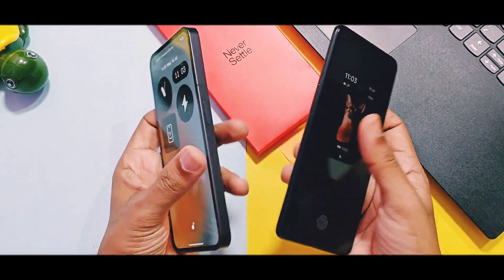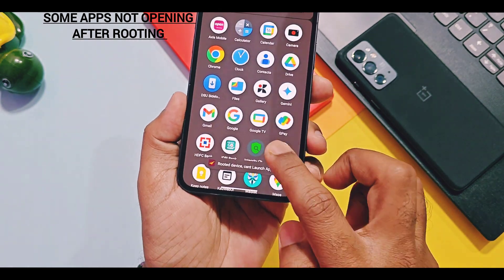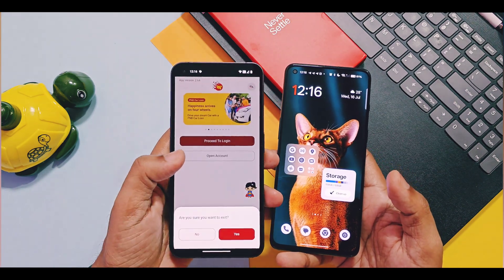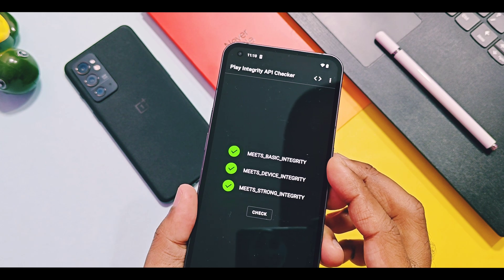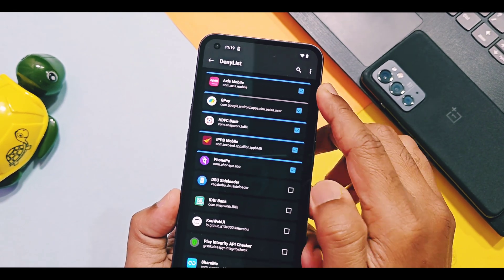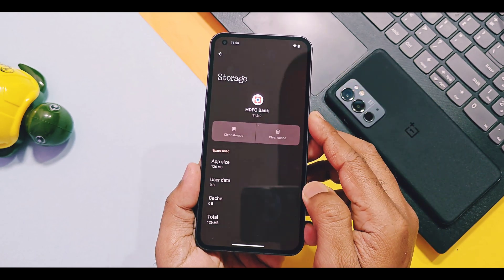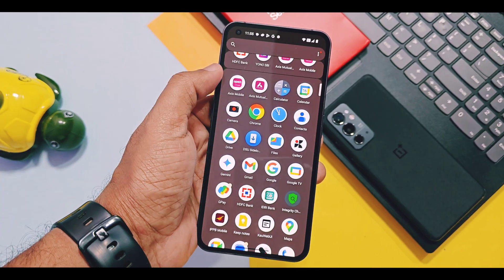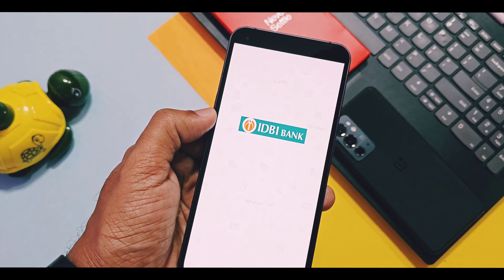😱 play integrity fix & banking apps on rooted phones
Hey what's up guys welcome back you are watching 4U tech so by using our last mod trick we successfully passed all checks like basic, device and strong integrity.
That mod is 100% working  on almost all android devices running on unlocked bootloader and rooted  with magisk, APatch and ksu on android 11 to android 15 custom or stock rom. If you missed that video you can check ut from icard link and link given in video description.

But still most of user's  including me, even after passing all integrity not able to use some banking and payment apps. This happenes because some high security apps uses there own root detection even your device pass all Integrity  checks including strong integrity.
But today once again we brought some tricks to solve this probelm, so you can enjoy everything on your rooted device.

Our channel always tries to bring amazing android mods content for rooted android devices and solutions for all your problems so please do like, share and subcribe to our channel for further notifications.
This a genuine help but still i cant gaurantee this will work for all security apps that i discussed at the end of this video, but 9 out of 10 apps are working for me so watch this video carefully, try this atleast for once and if it works for you please like and hype this video in leader board ranking.  Now without further delay let's get started.
🔥This is full proof solution to use banking, payment and security apps which are not working even after you pass basic, device and strong integrity for all Android devices running from android 11 to android 15 which are rooted or using custom roms or gsi build
So you can able to use all banking, security and payment apps on such devices.

🌟 This is 100% working July 2025 tutorial 🌟

🚀 Still you are facing banking apps issue then follow  current video tutorial.

These files are working for magisk, KSU or Apatch rooted devices.

🚀Tested and working bank apps for India
Yono sbi lite
Axis mobile
Axis mutual fund
IDBI bank
UCO bank
Maharashtra
Indian post payment bank (IPPB)

IRCTC INDIA
PHONE  PE
GOOGLE PAY

00:00 Intro and imp info (must watch)
01:46 Requirements and preparation (must watch)
02:18 Mod installation process (must watch)
03:32 Testing all banking and payment apps working or not (must watch)
04:36 developers setting detecting apps( must watch)
05:03 Some apps still not working and solution (must watch)
05:24 Final verdict and small request (must watch)
🔥Fix play integrity and run banking & payment apps on rooted, custom rom devices
Play integrity fix on custom roms and rooted devices run chatgpt and banking apps
google play integrity fix
play integrity fix magisk module
play integrity fix not working
Fix Play Integrity Custom ROM
Rooted Device Play Integrity
Custom ROM Play Integrity Fix
Magisk Play Integrity 2025
Pass Play Integrity Rooted Phone
Google Pay Rooted Device
Banking Apps Custom ROM
Rooted Android Security Fix
Pass Play Integrity Banking
Fix Banking Apps Android